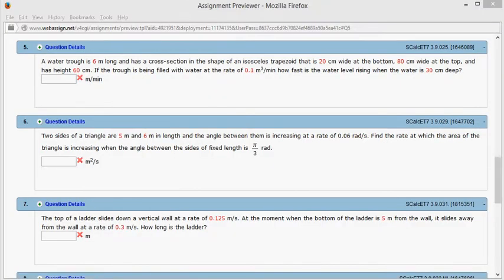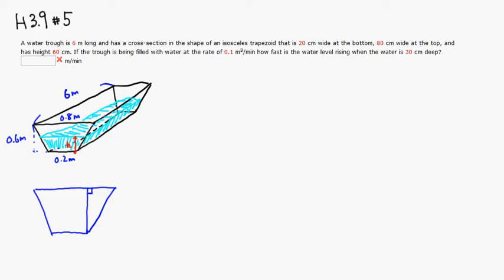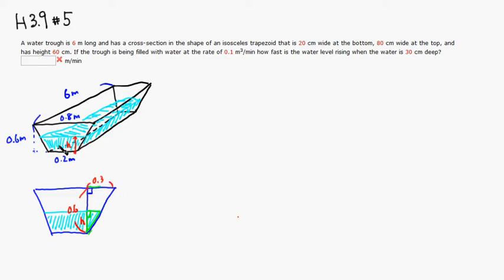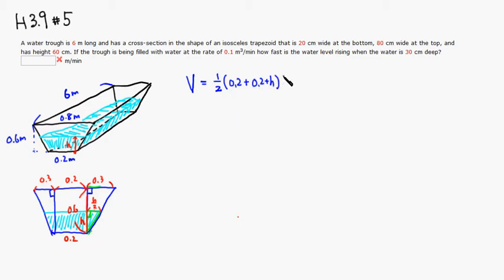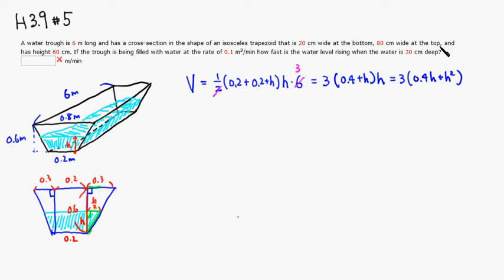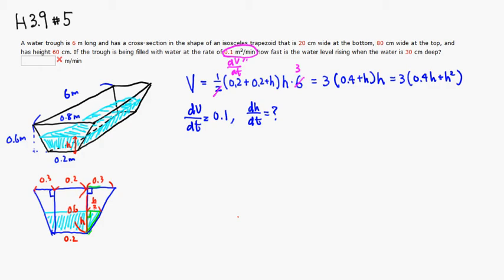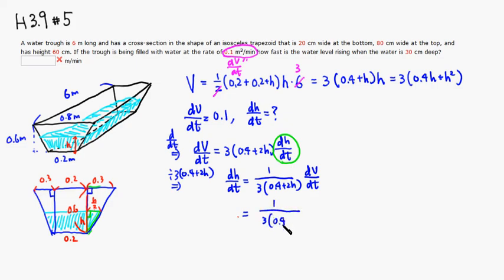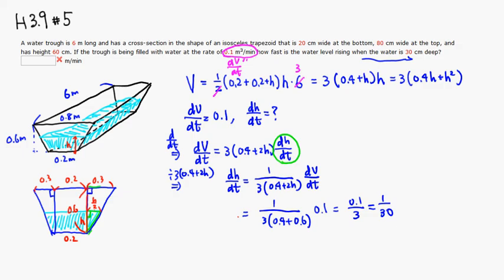MTH 131 H3.9 #5 (Spring 2015)